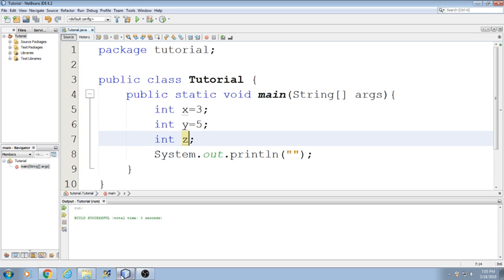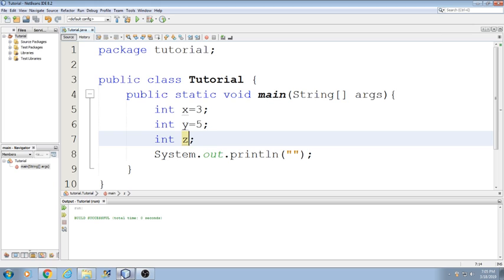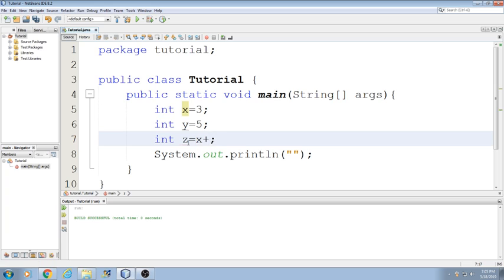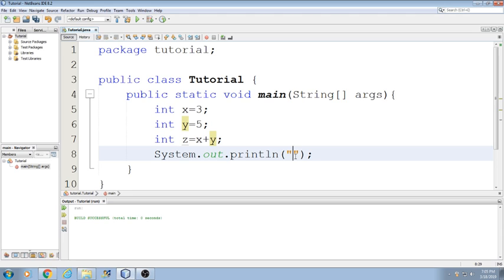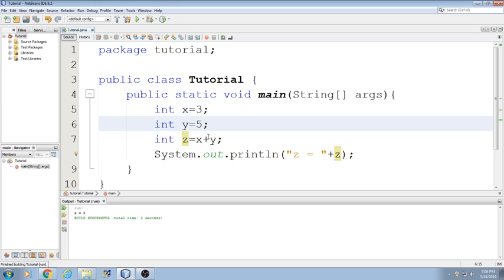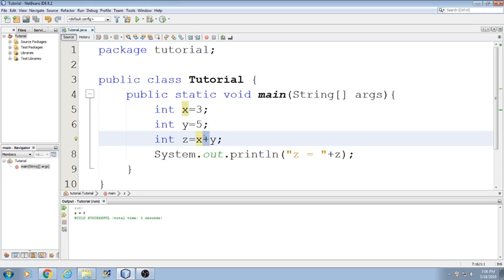Beginning Java Tutorial: 12 Mathematical Operators: Addition, Subtraction, and Multiplication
Very lightly cover the Addition, Subtraction, and Multiplication Operator.

Execute program utilizing the addition (+) operator. (0:50)

Execute program utilizing the subtraction (-) operator. (1:05)

Execute program utilizing the multiplication(*) operator. (1:22)